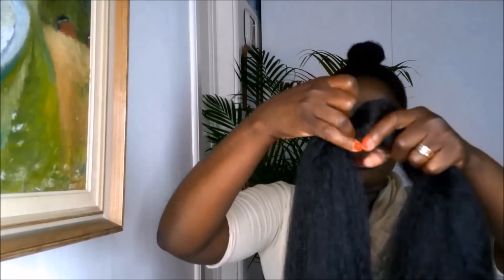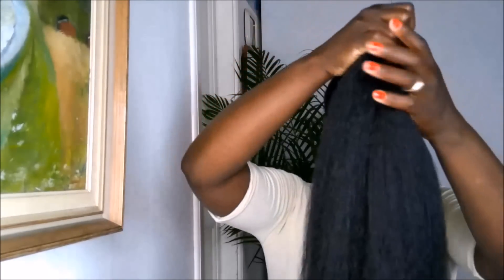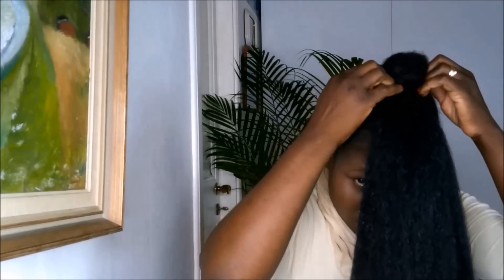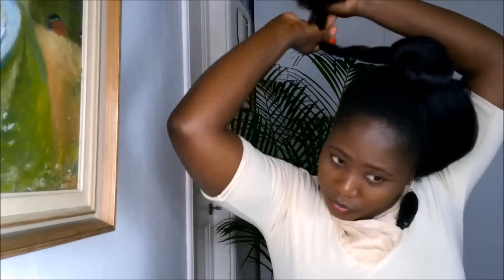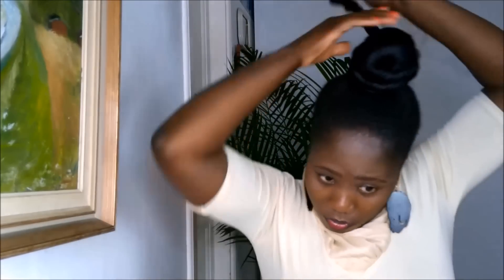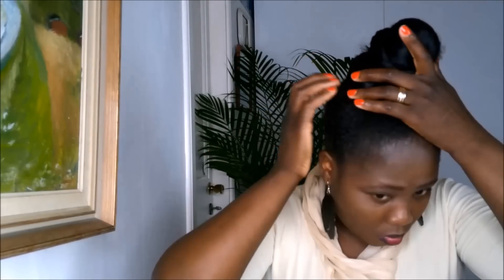HOW TO: Top Knot / Ninja Bun on Natural Hair / Nannah Abynah Jän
I'm using jumbo braiding hair for this hairstyle! It's super simple, easy and affordable!

Peace & Love!